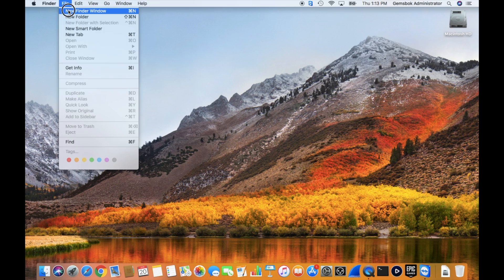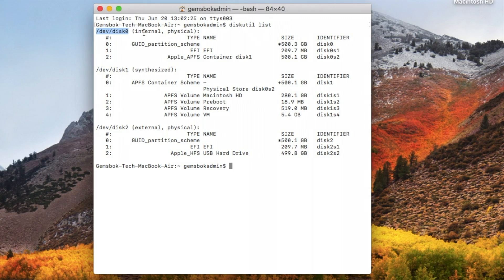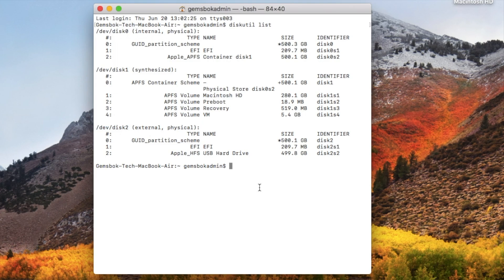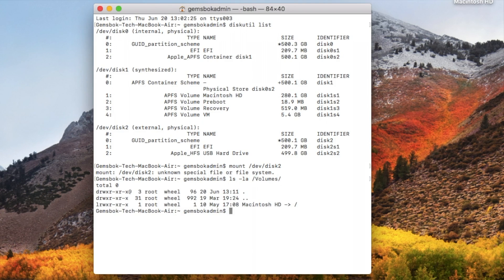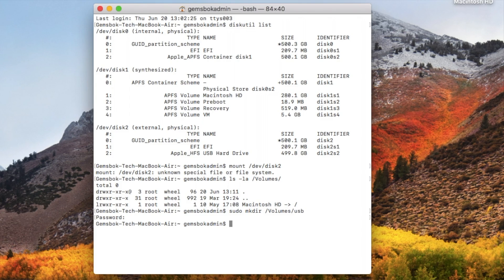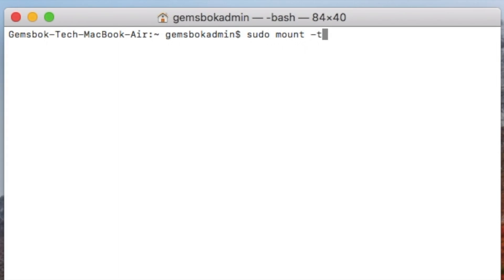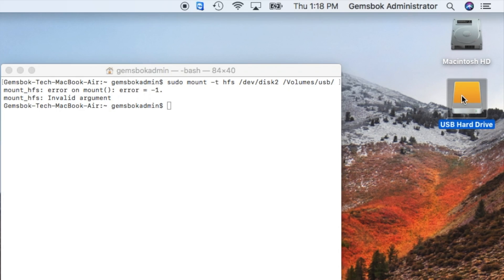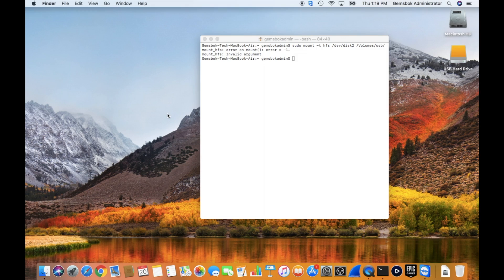Force an External Mac Drive to Mount via Command Line Terminal Commands in Mac OS X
If you can't get an external hard drive or USB flash drive to mount when you plug it in your Mac, you usually open Disk Utilities and try from there. If that doesn't work, try this Command Line technique in the Terminal Application on Mac OS X.

If you failed to mount the disk via the command line in Terminal, the disk may be seriously corrupted. Try iBoysoft Data Recovery for Mac to recover 1GB data for free